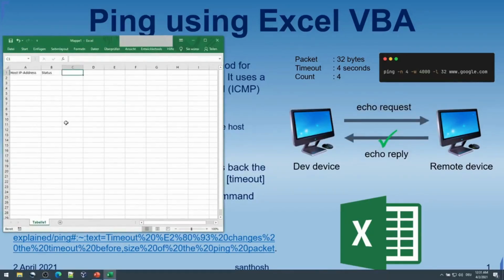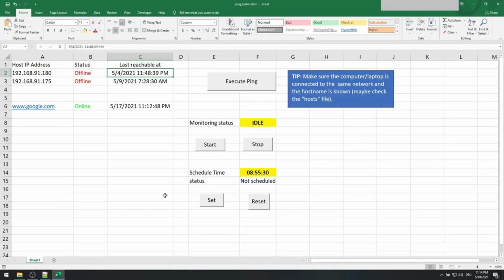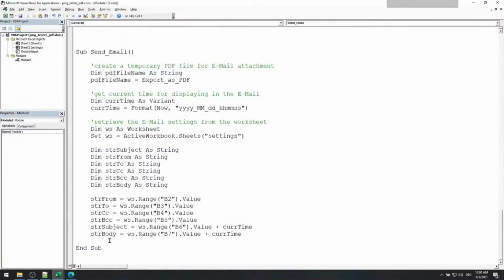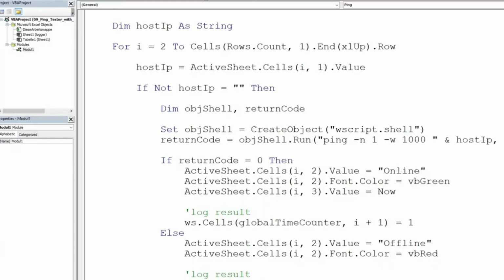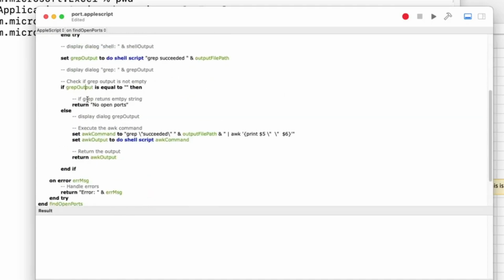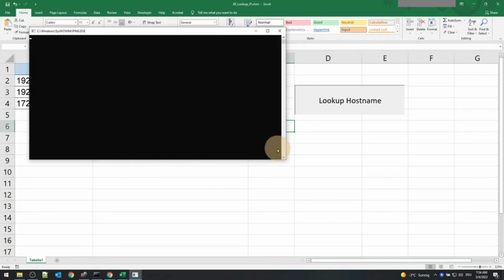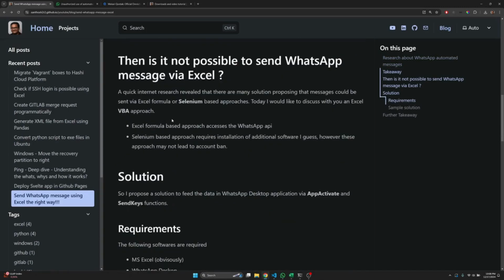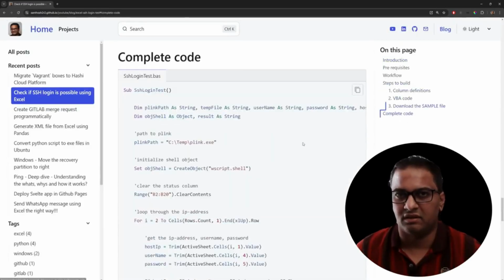Excel-Based Tools Collection | Ping | Monitoring | Networking | VBA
Welcome to the in-depth video showcasing a collection of Excel-based tools designed to simplify and automate various tasks. Whether you're a professional looking to optimize workflows or a tech enthusiast exploring versatile solutions, this video has something for you.

⏱️ Timestamps:
Ping Tool
00:00:00 - Part 1: Simple Tester
00:06:59 - Part 2: Monitor
00:18:48 - Part 3: Scheduler
00:25:00 - Export as PDF
00:31:29 - Part 1: Send Email
00:46:35 - Part 2: Gmail Settings Update

Advanced Features
00:50:41 - Visualization Using Charts
01:01:24 - MACOS Integration
01:08:37 - MACOS: Find Hostname & Open Ports

Ping Tool in other languages / runtimes
01:15:53 - PHP
01:17:56 - NodeJS

Miscellaneous Tools
01:21:26 - Find MAC Address
01:24:44 - Lookup Hostname from IP Address
01:28:54 - Lookup IP Address from Hostname
01:31:14 - Import Outlook Emails
01:44:31 - Send WhatsApp Messages
01:51:09 - Test SSH Login

🔧 Key Features Covered:

- Build and use a Ping Tool for network monitoring.
- Visualize data with interactive charts.
- Export reports as PDF.
- Automate email sending with Gmail settings.
- Ping Tool in PHP and NodeJS
- Perform MAC address lookups, hostname-to-IP mappings, and more!
- Import Outlook emails seamlessly and send WhatsApp messages directly.

💻 Platform:
This collection demonstrates how to use Excel-based tools on Windows.

Have questions or need help with any tool? Drop them in the comments below!